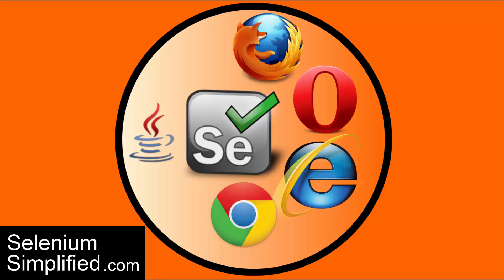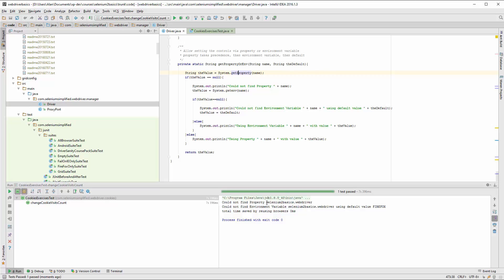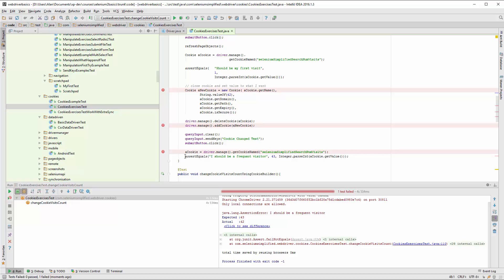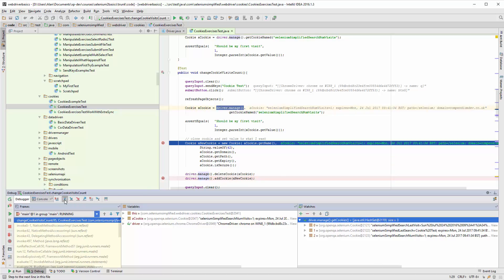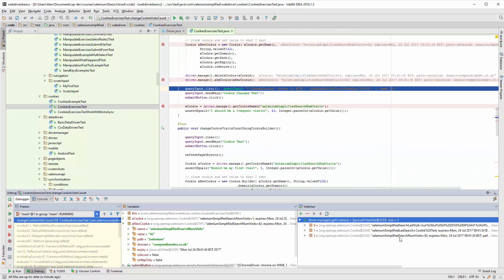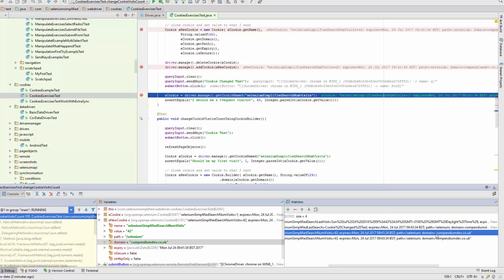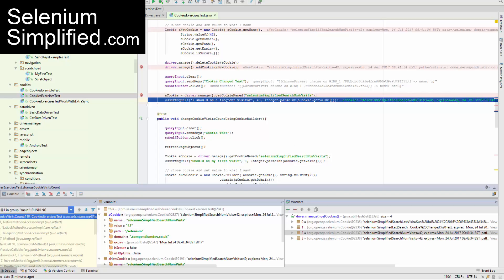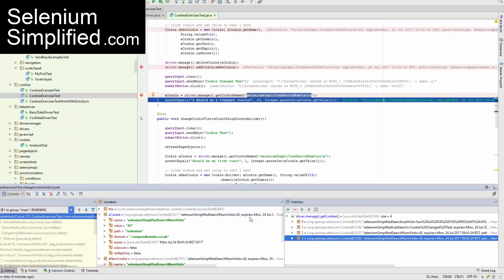Debug Selenium WebDriver Test With Java in IntelliJ using Watch, Evaluate and -D property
A short demo of debugging a Selenium WebDriver Test written in Java.

Using IDE IntelliJ I show how to set JVM -D properties in the run configuration, breakpoints and using the 'Watch' to execute and monitor arbitrary code during the debugging session.